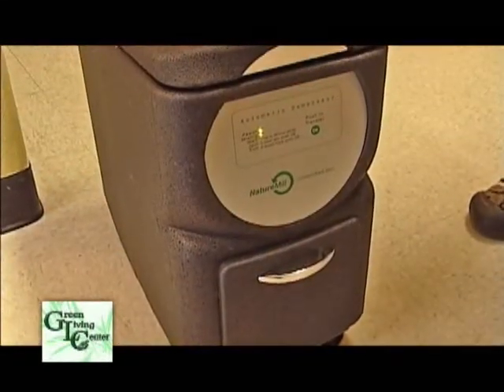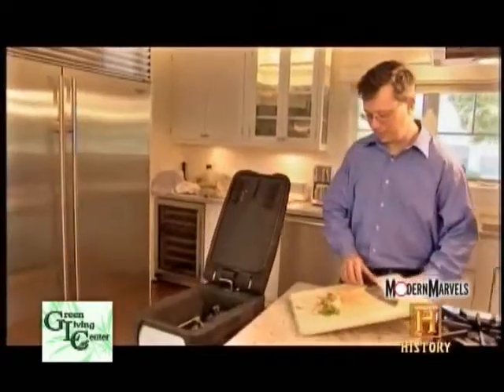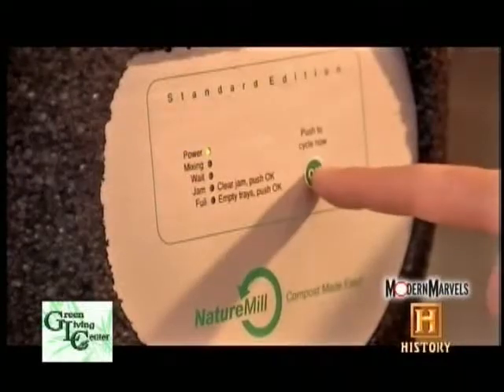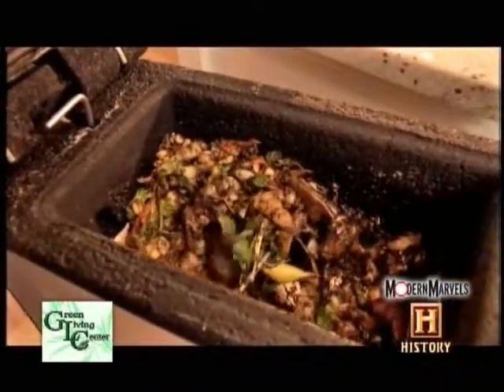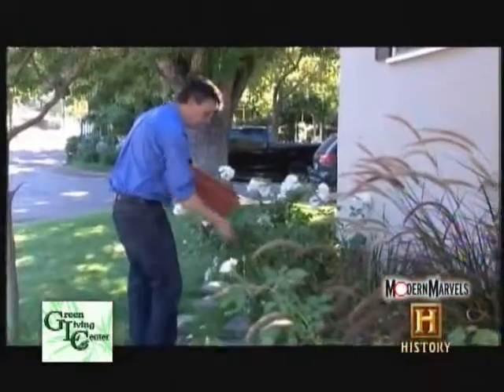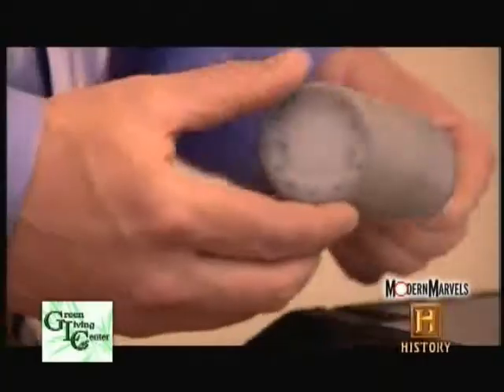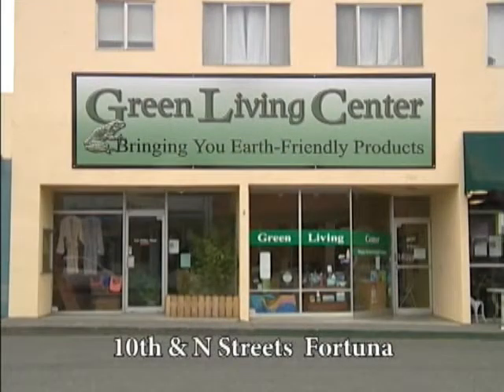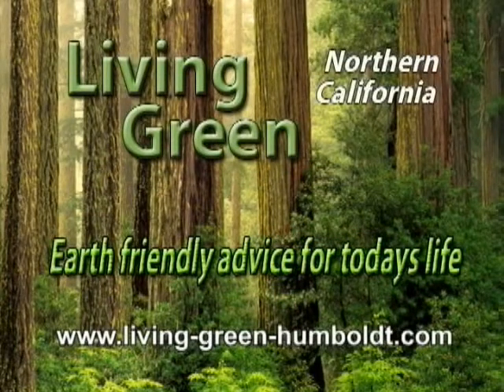Living Green Nature Mill Final